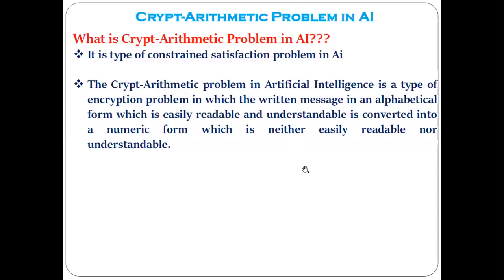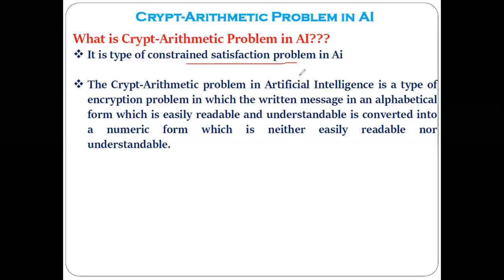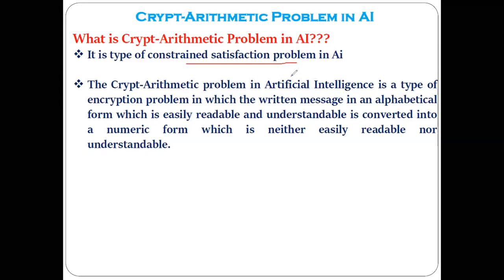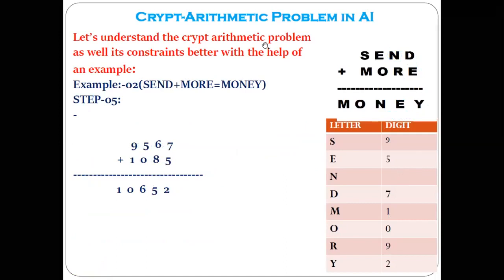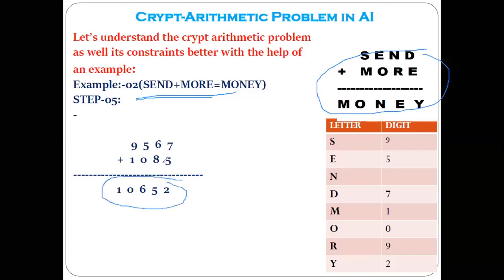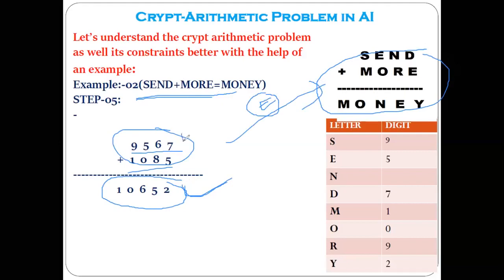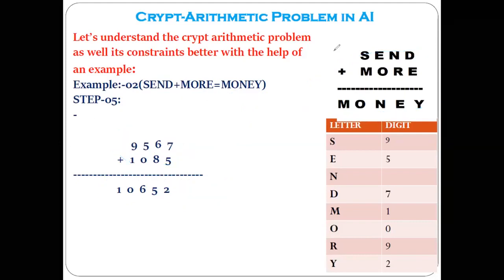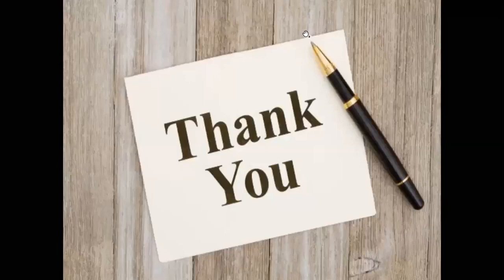SEND+MORE=MONEY Crypt Arithmatic Problem In Artificial Intelligence